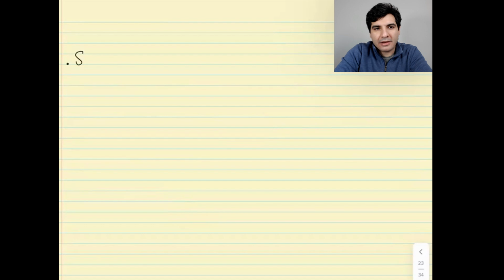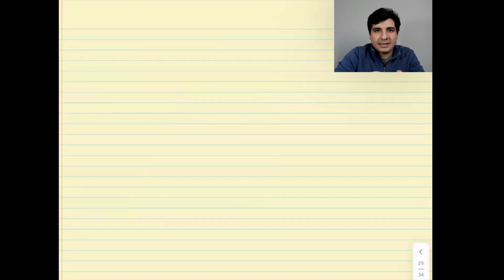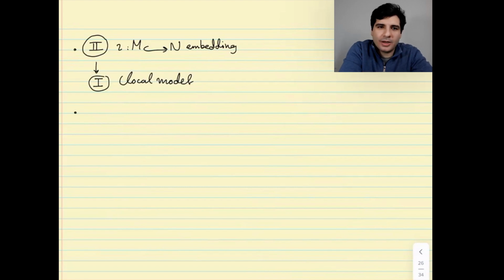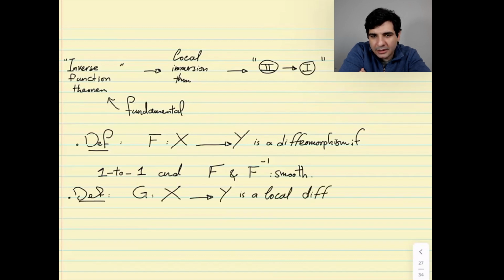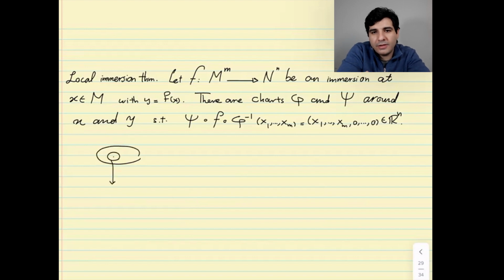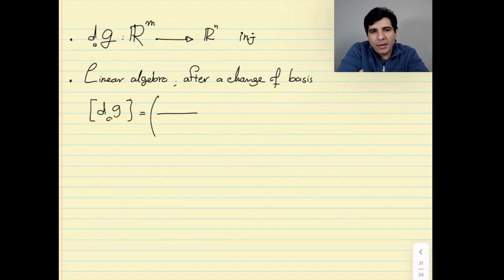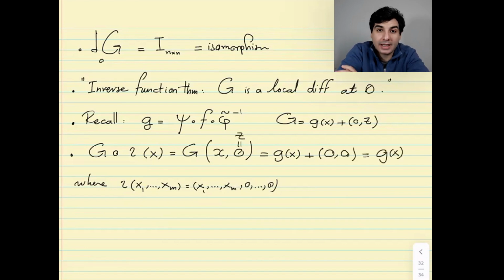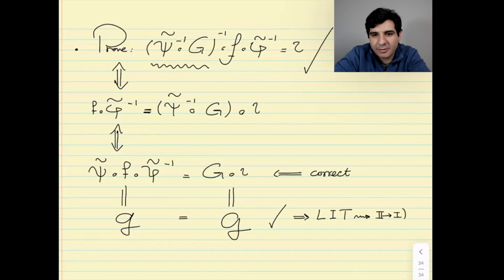Introduction to differential geometry, Session 3 (part II): Equivalent definitions of submanifolds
Today we show two definitions of submanifolds: local model definition and the embedding definition are equivalent. We do this by the use of the local immersion theorem and the inverse function theorem.